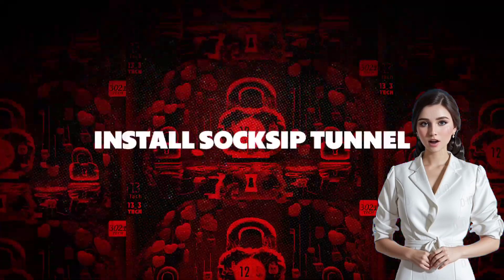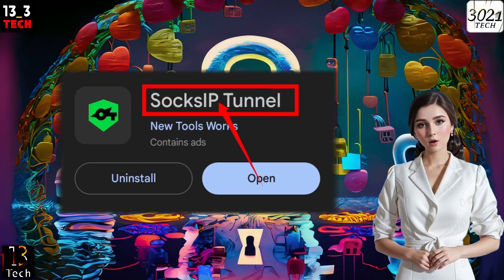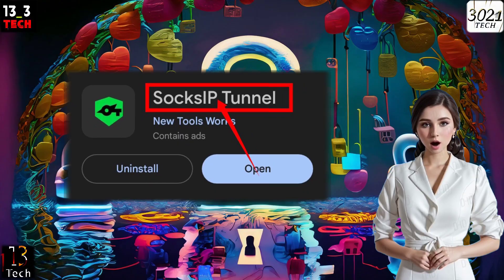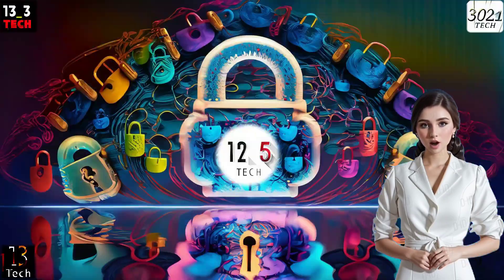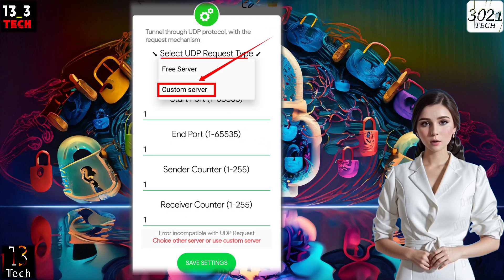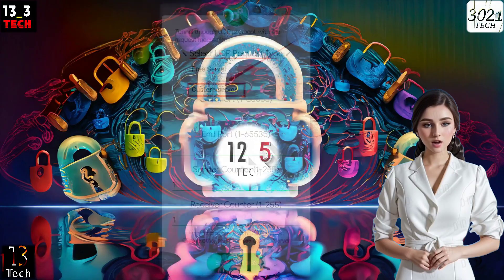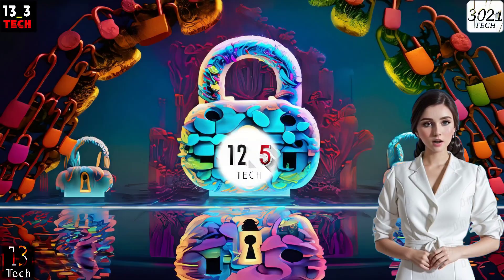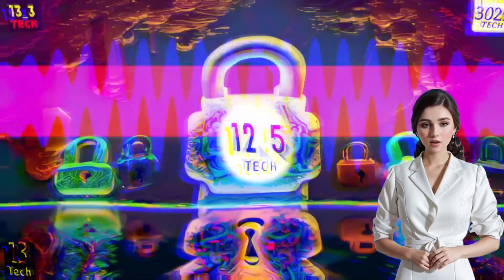Ultimate Guide: Setting Up UDP REQUEST on SOCKSIP TUNNEL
Unlock a world of secure and unrestricted internet access! Join us in this step-by-step tutorial on setting up UDP REQUEST on SOCKSIP TUNNEL. Make sure you've watched our previous video on creating a UDP REQUEST account for a seamless experience.